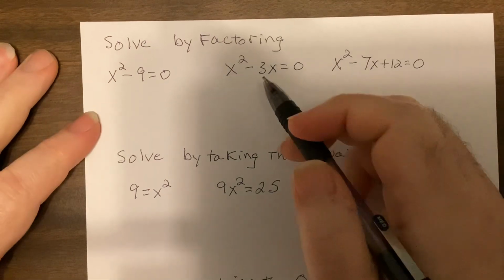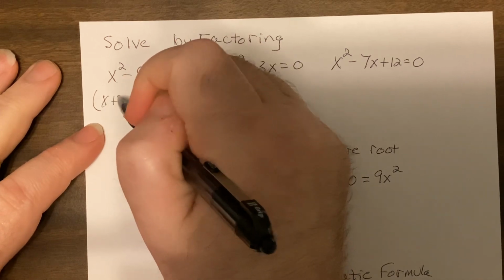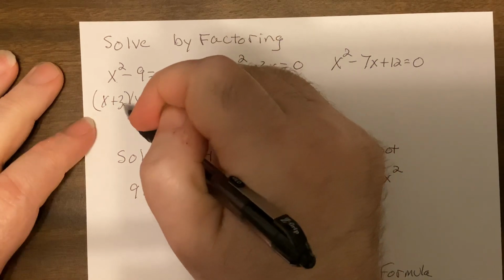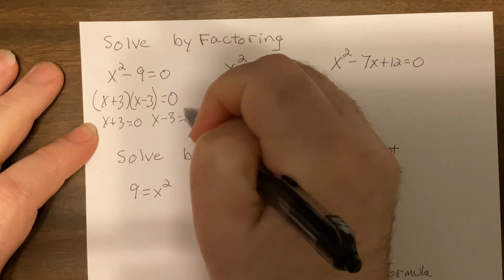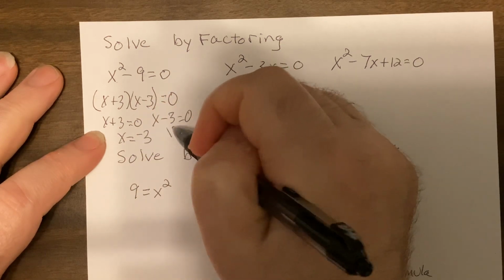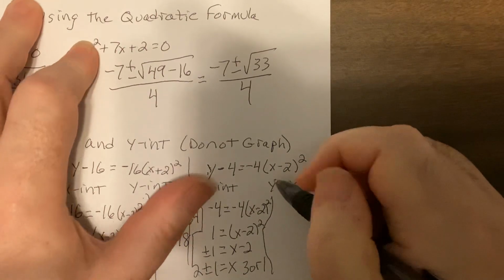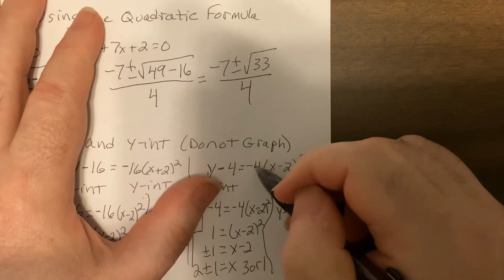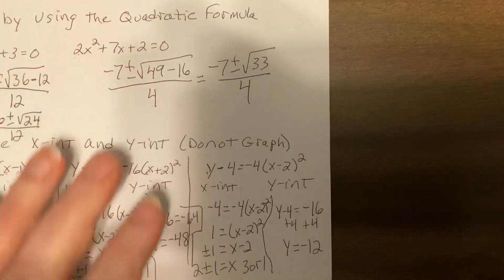Alg the last final review video